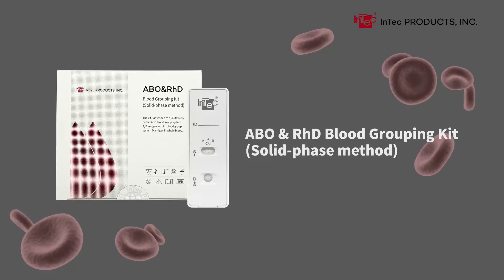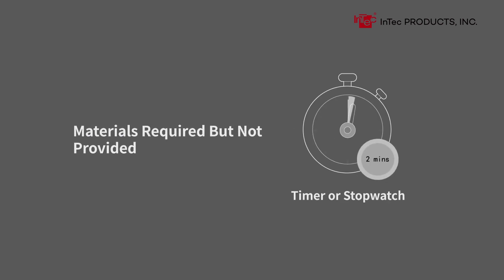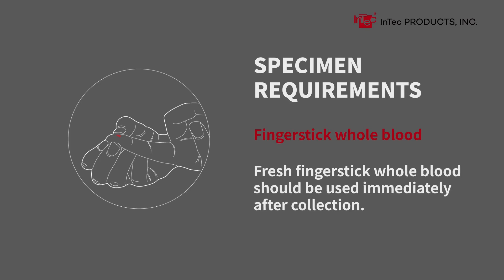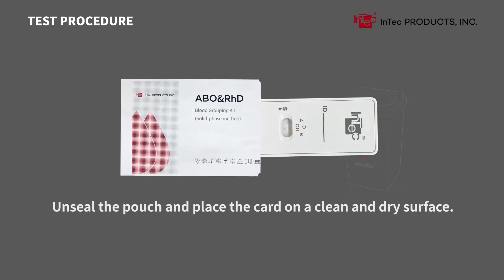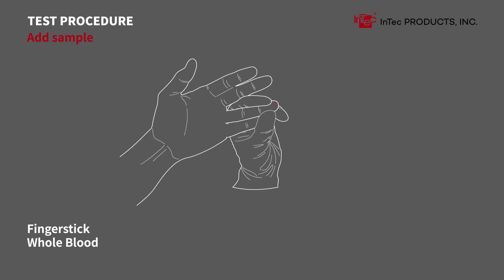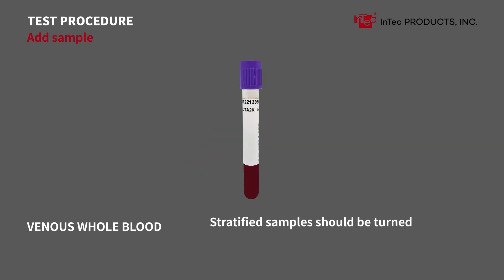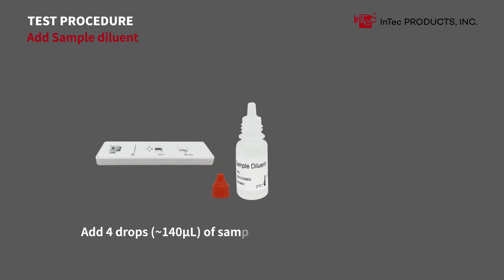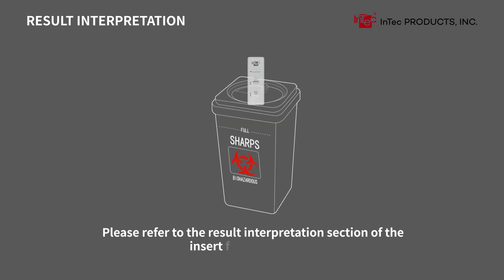ABO & RhD 2.0 Operational Video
ABO & RhD Blood Grouping Kit